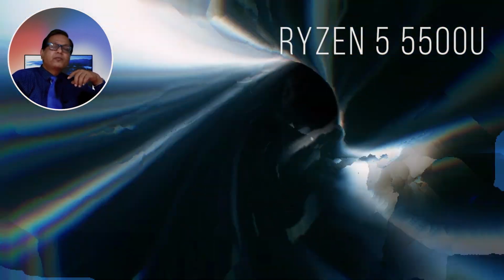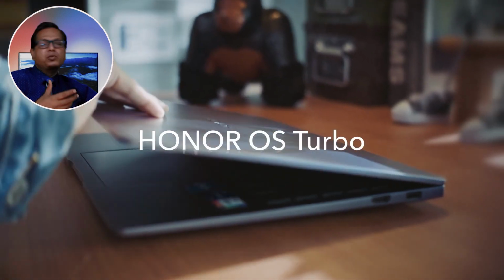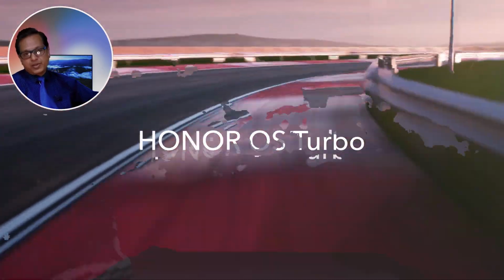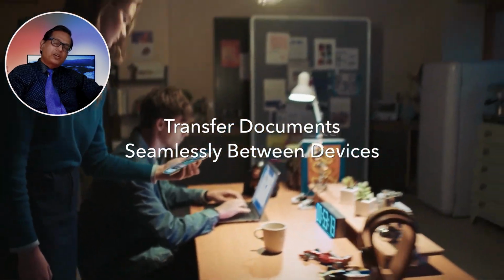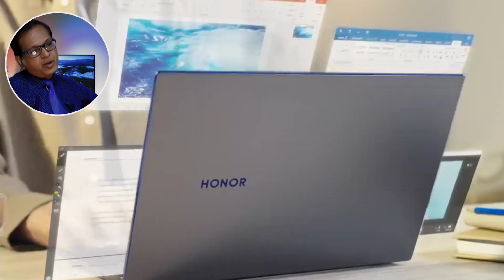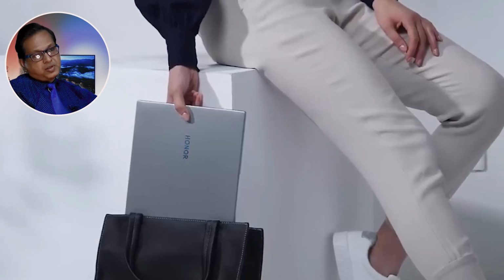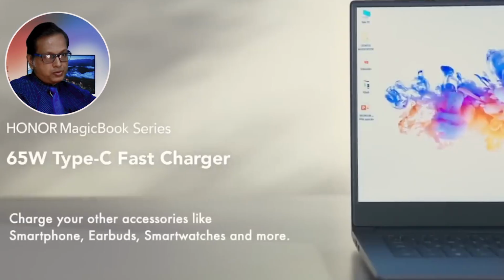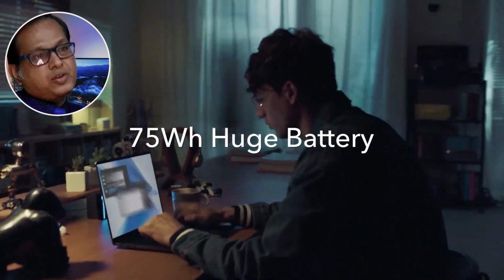Why - Honor Magic Book 14 - Best Laptop for Students